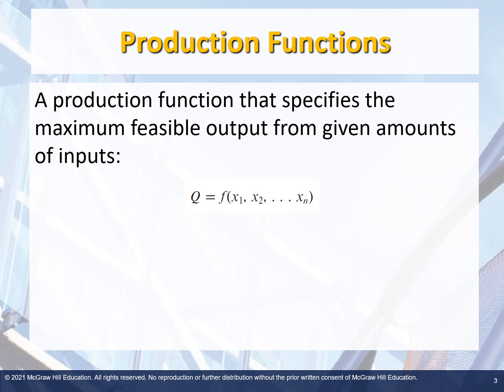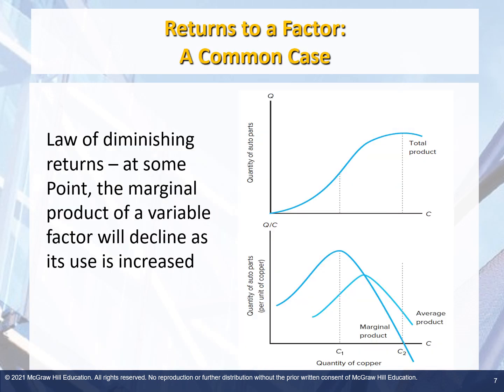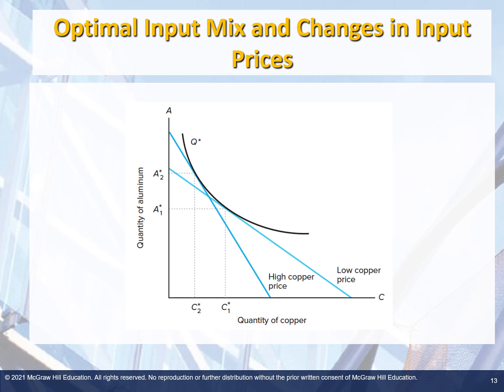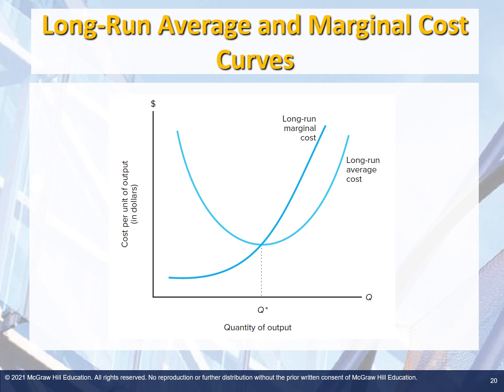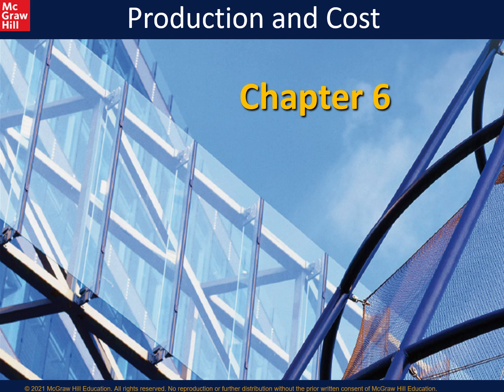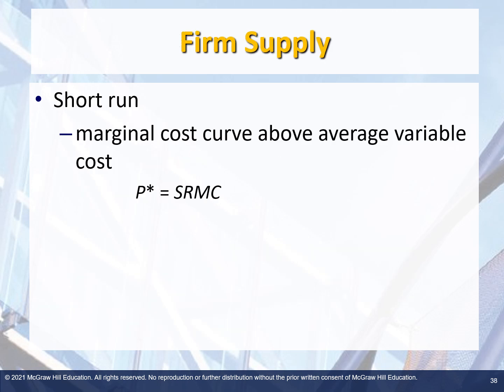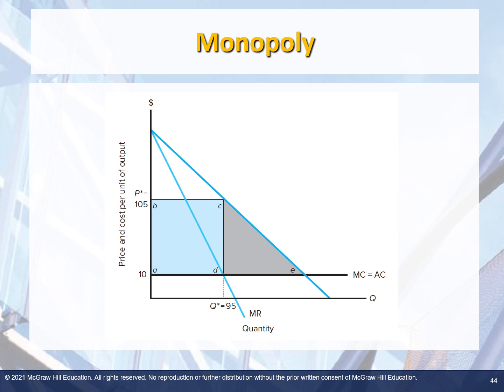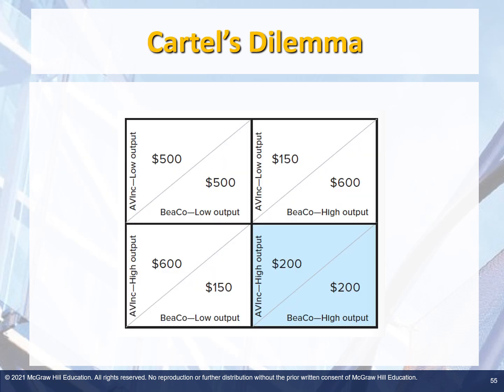Brickley7e Ch005 006 ss